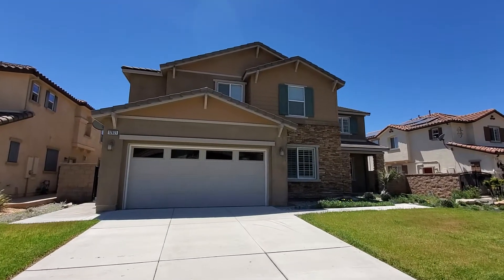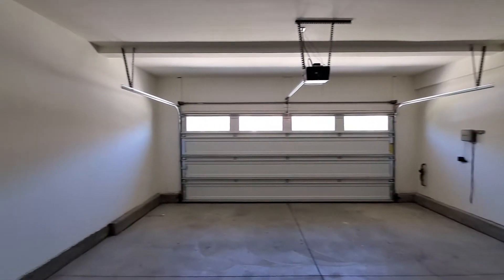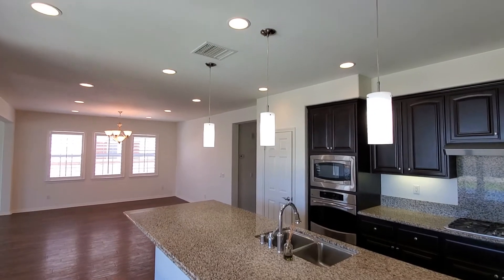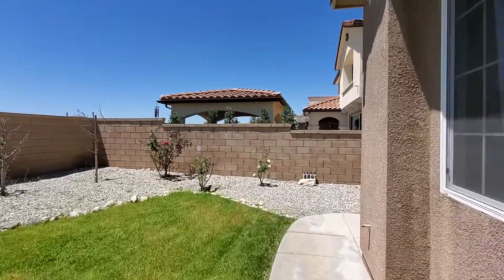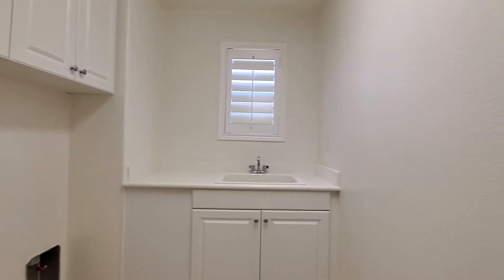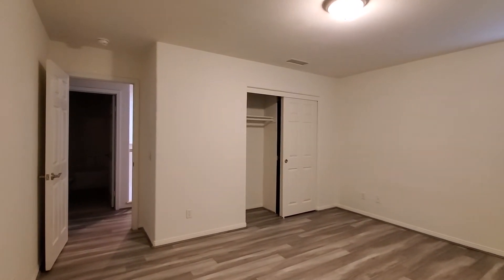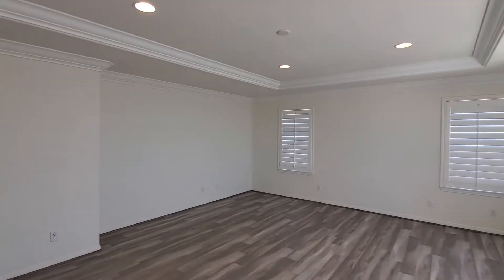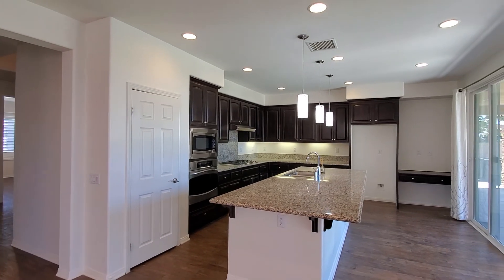VIRTUAL SHOWING - Seahorse walkthrough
William Lim
DRE 01434061
Berkshire Hathaway Home Services California Properties